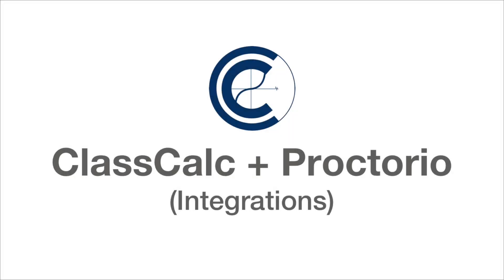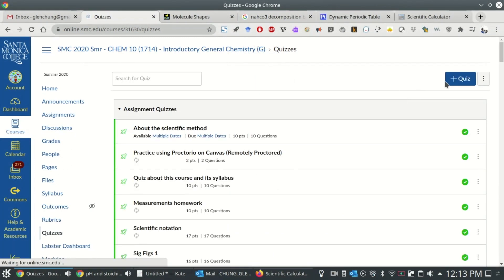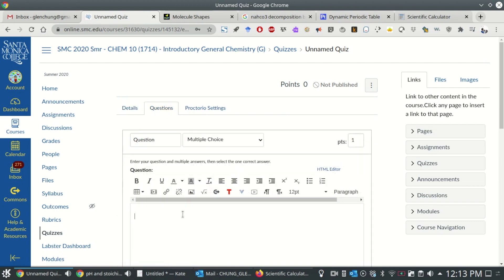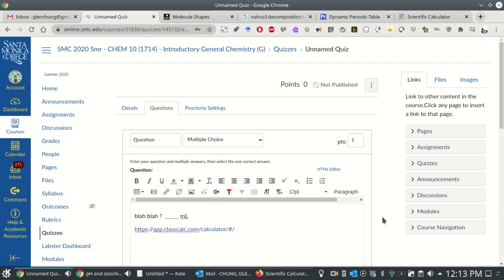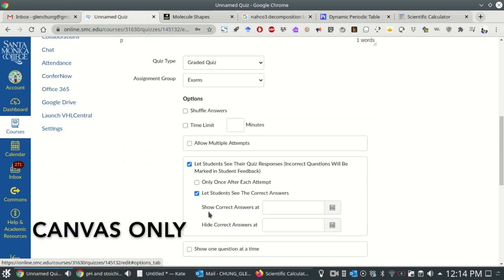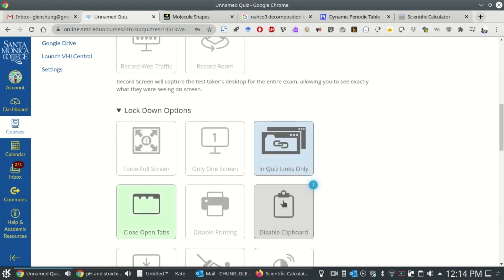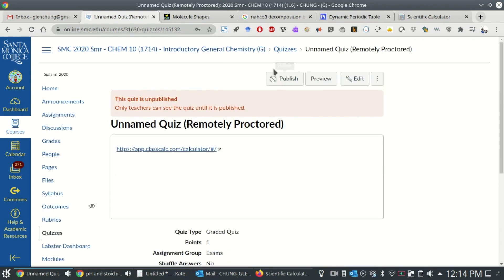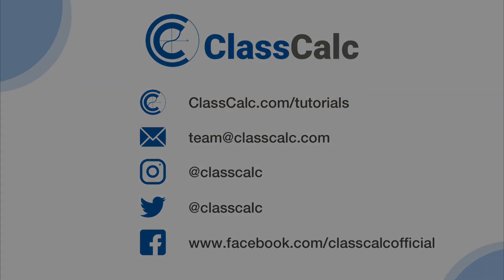ClassCalc + Proctorio Calculator Integration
These are the calculator links you should use to integrate ClassCalc with Proctorio, or any other software:

ClassCalc is the lockdown calculator app that lets teachers temporarily lock students out of all outside distractions such as instagram, calls and texts, keeping students focused in class, and preventing cheating on tests.